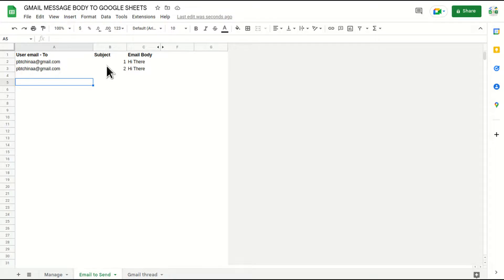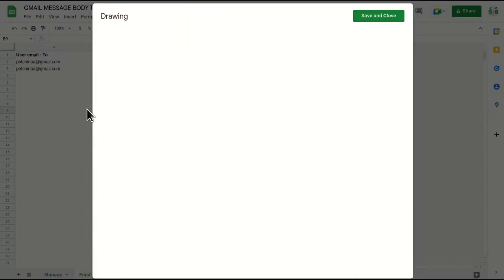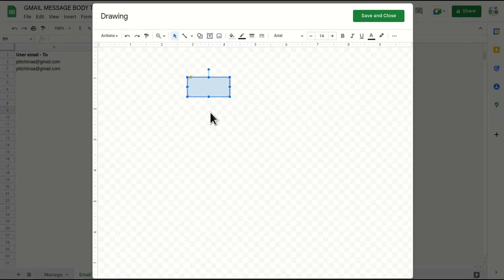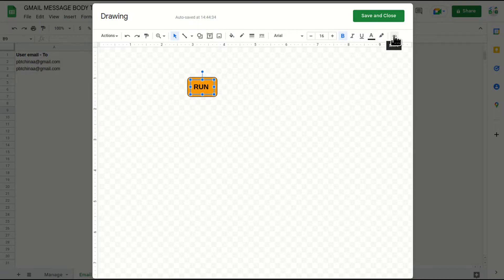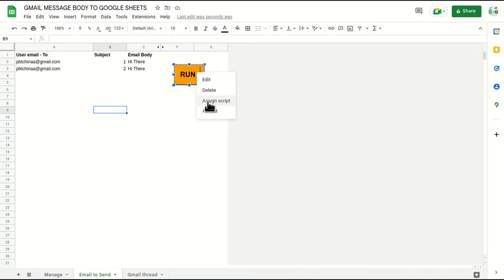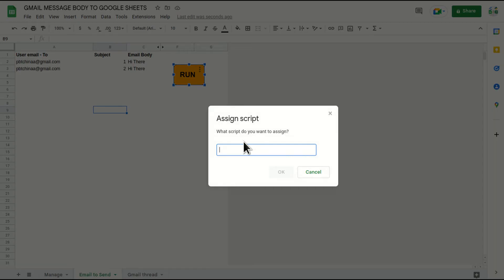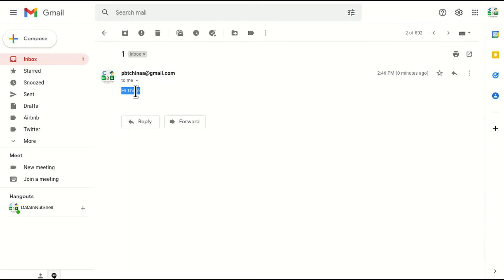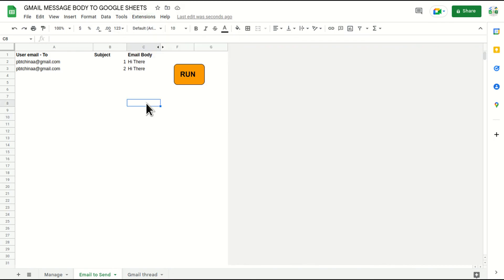Assign Script To A Button In Google App Script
Description : This video explains how to add a rectangle object and add a script to it and make it a button for the users to click and run the script automatically.